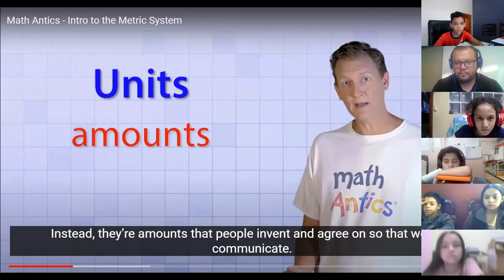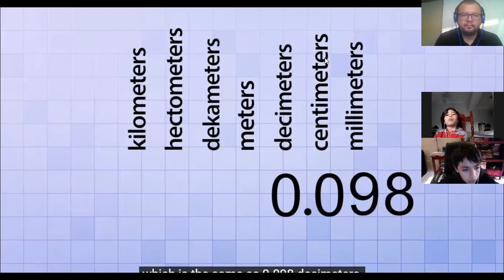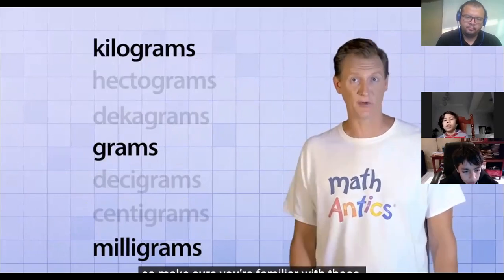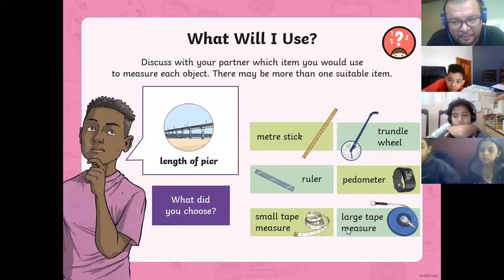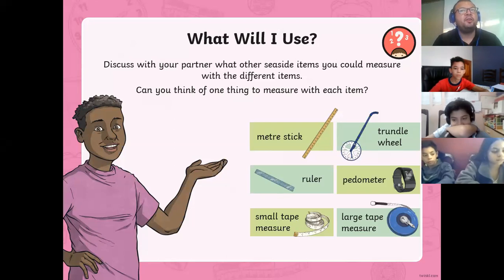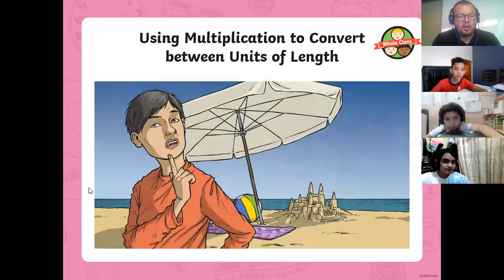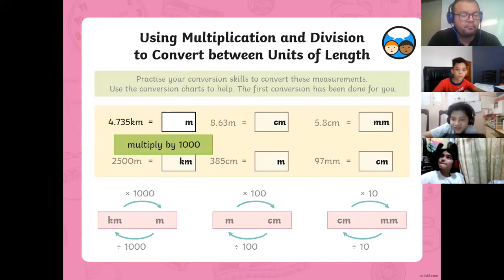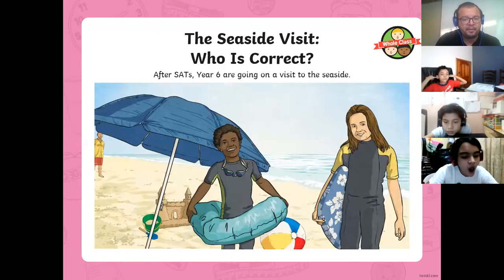Math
5th Grade D
Math (Part 1)
Measurment Metric Units of Length
Monday August 17th 2020